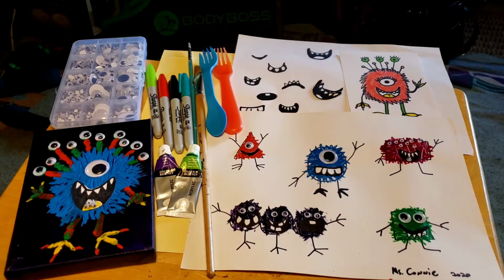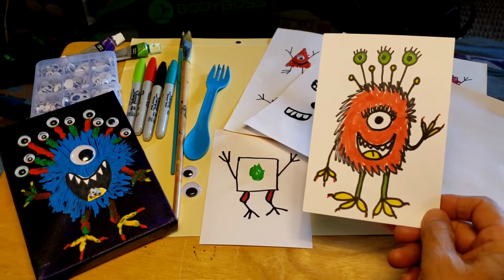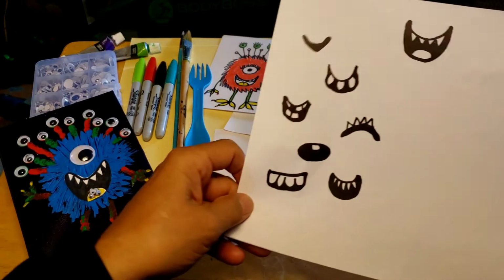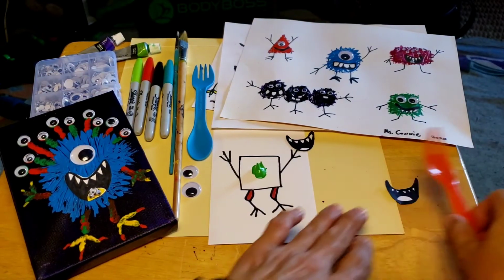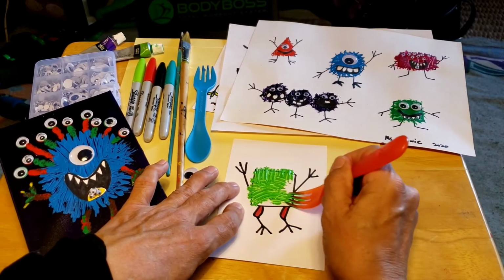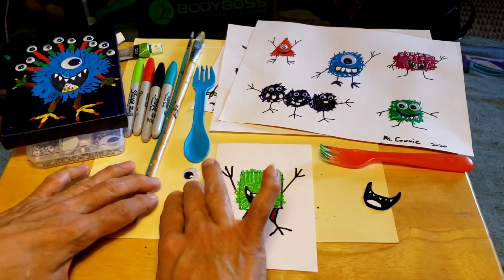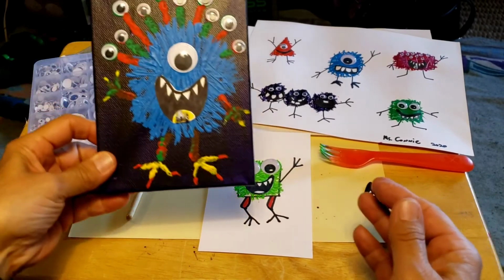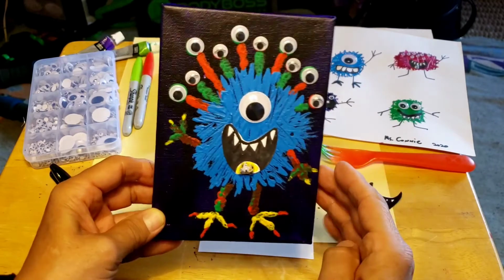Painting Little Monster with Ms Connie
Ms Connie will show you how to create and paint amusing little monsters - everyone grab a fork!